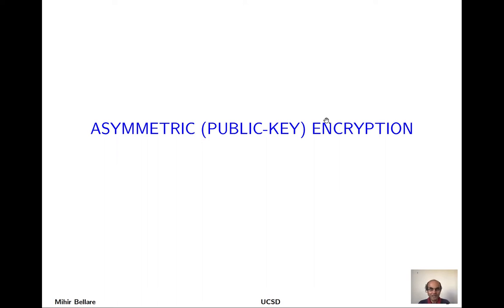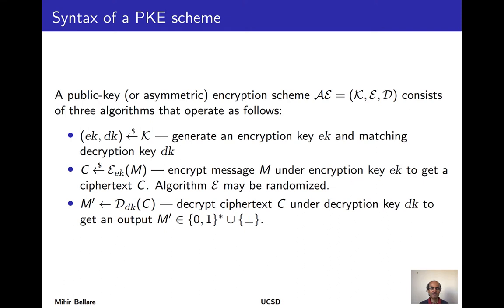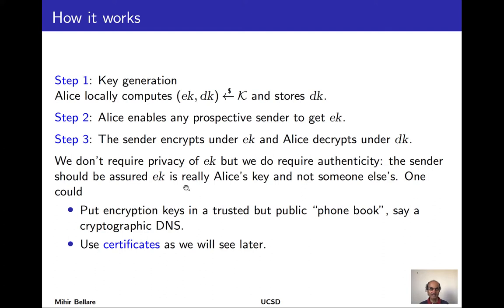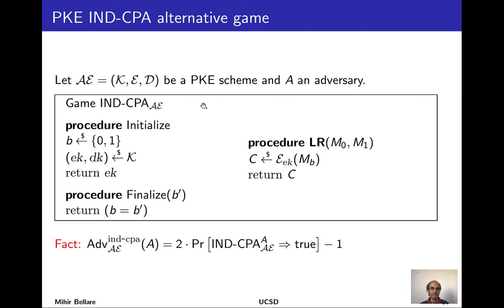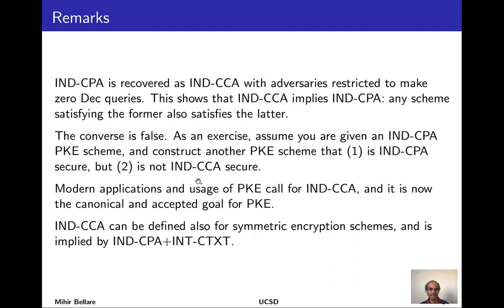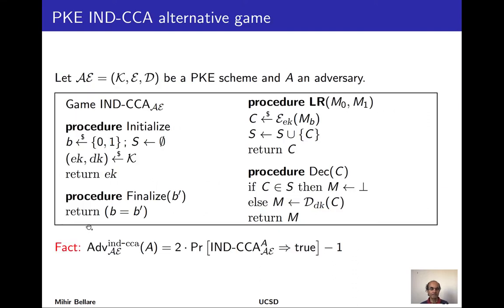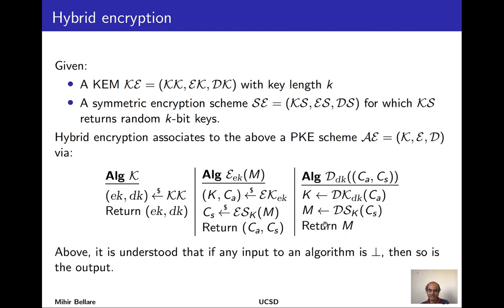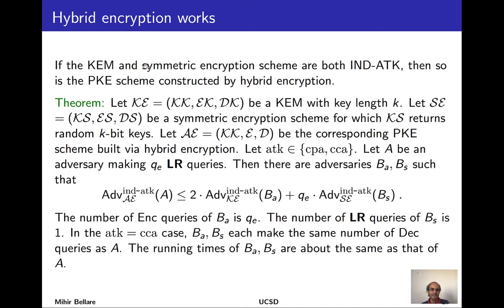Public-key Encryption: Part 1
Asymmetric (public-key) encryption schemes. Definitions of their IND-CPA and IND-CCA security. Key encapsulation mechanisms (KEMs), and definitions of their IND-CPA and IND-CCA security. Hybrid encryption construction of a PKE scheme from a KEM and a symmetric encryption scheme. Theorem that hybrid encryption works. KEMs based on CDH. KEMs based on RSA.

Note: For both CDH and RSA, this lecture presented a KEM for the IND-CPA case and then another for the IND-CCA case. In fact, the second is redundant; the first already achieves IND-CCA. The slides pointed to above have been modified in this regard. If my video-editing skills improve I may try to edit the video, but for now you can just ignore the IND-CCA KEMs in the video.